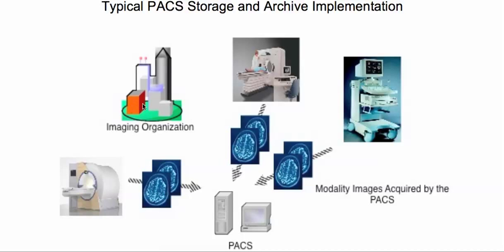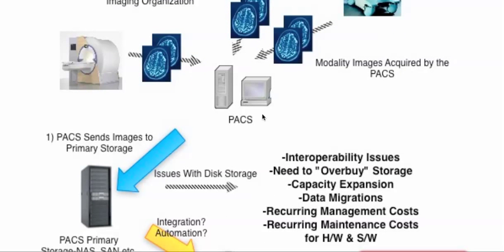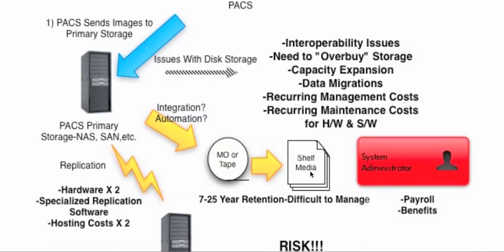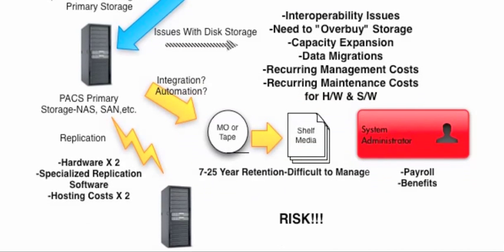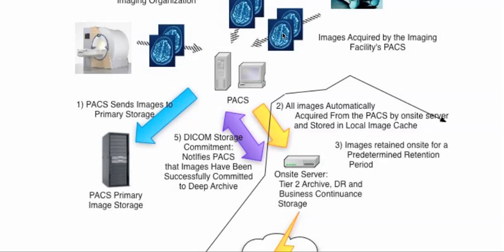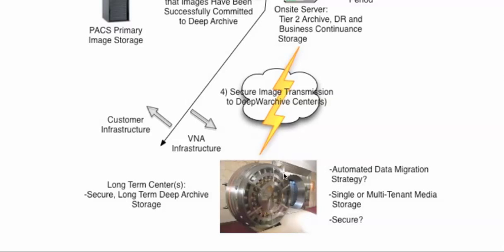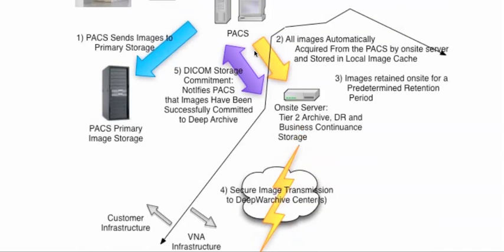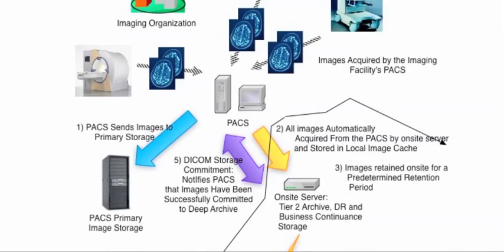what is a vna